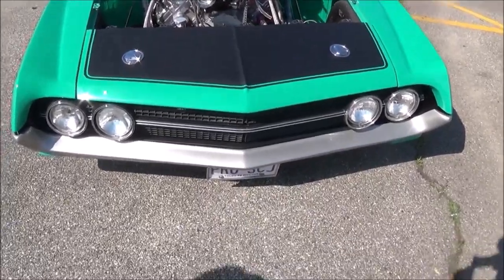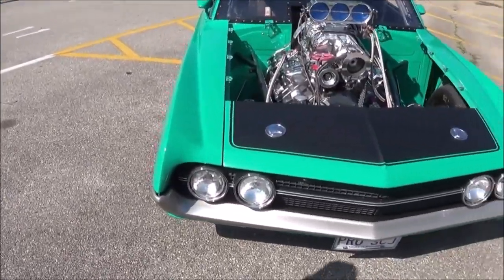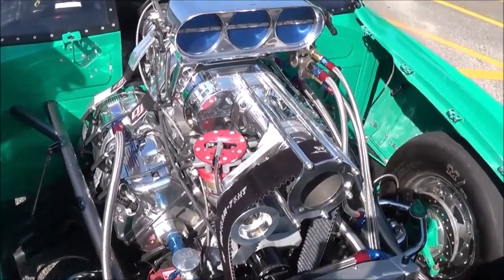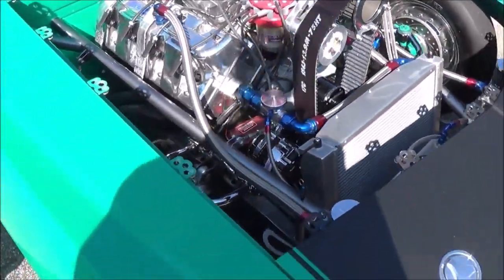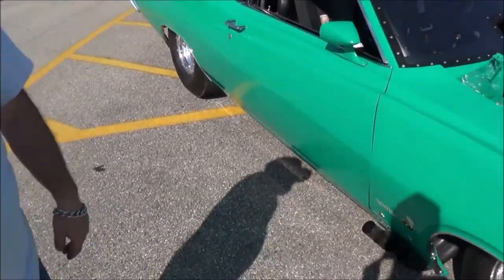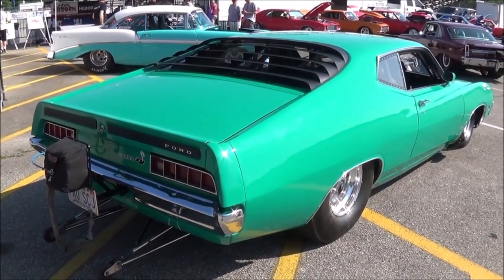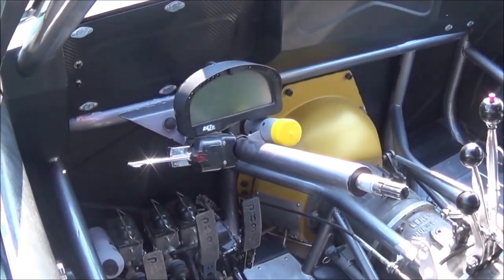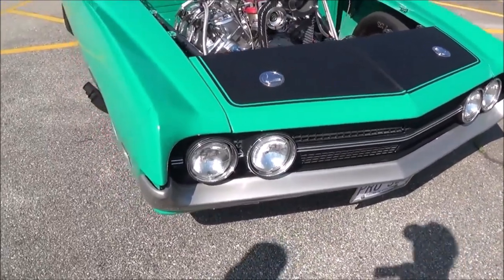1970 Ford Torino Pro Street 547 Boss Blown Injected Dreamgoatinc Hot Rod Custom And Muscle Car Video